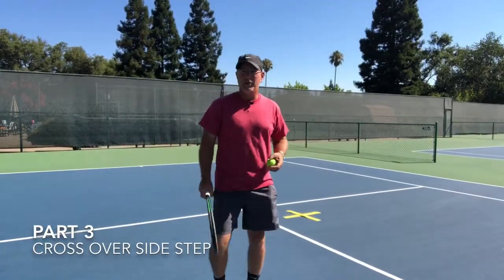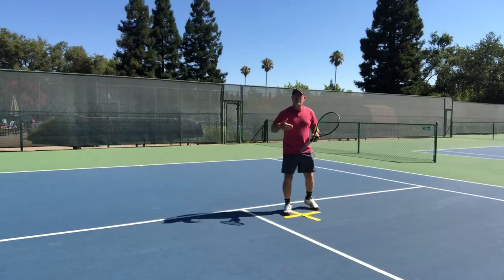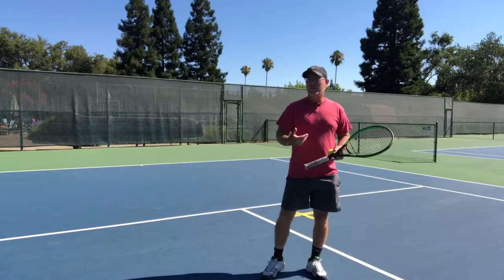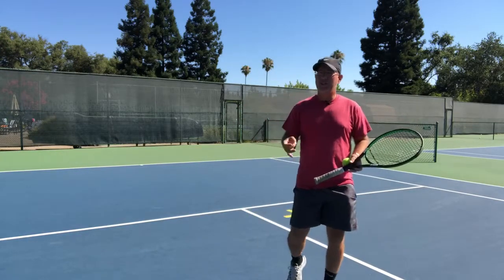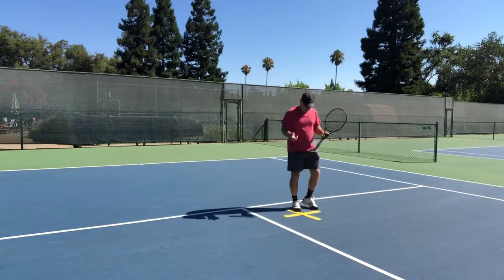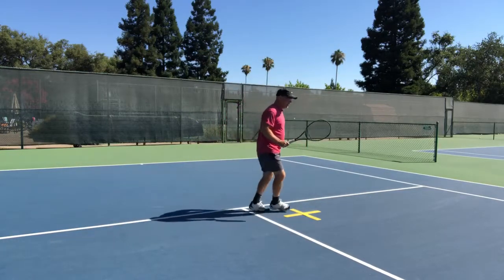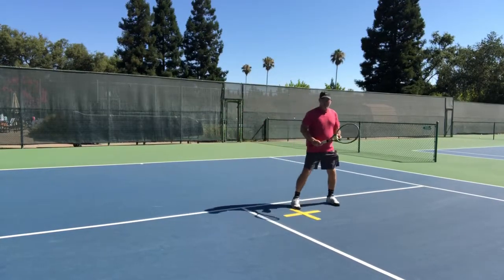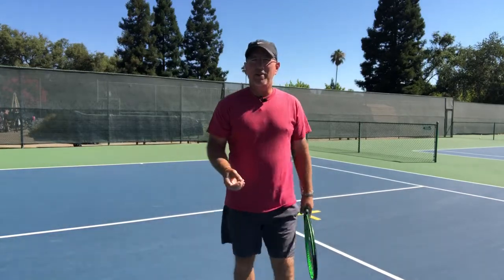Continental Grip Part 3, Movement -Cross Over Side Step. GameZ.Tennis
Part 3 of my series on the Continental Grip for Beginning Tennis Players. In this video I explain movement to the ball using a crossover step and side step. I have had success with this method as an initial movement to learn and later down the line incorporate the split step when it is more apparent and obvious. I hope this helps your tennis game.
Coach Adam
GameZ.Tennis